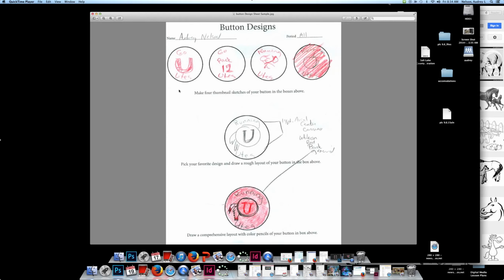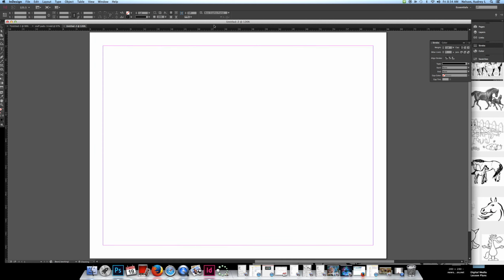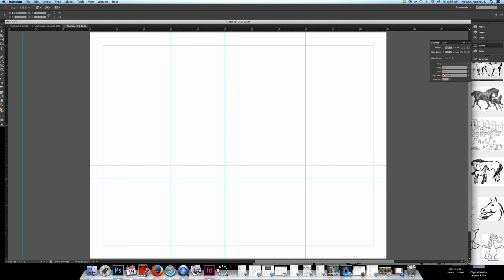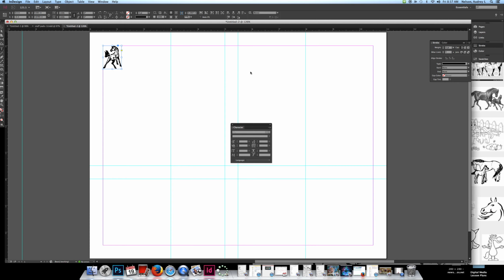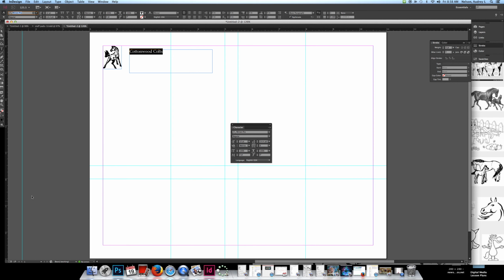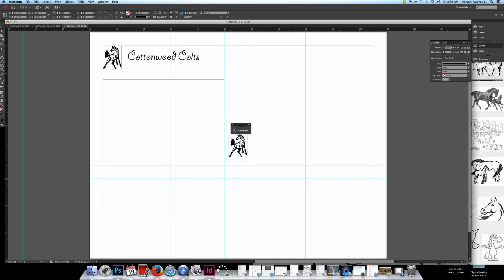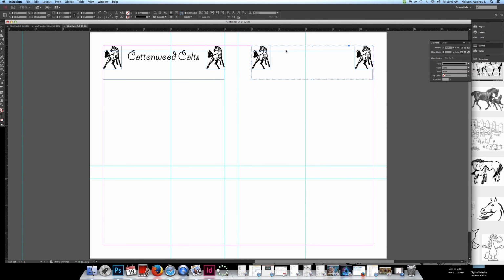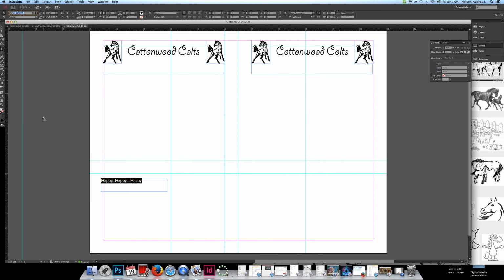Spiral Notepads Final Layout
Tutorials For Intermediate Graphic Communications